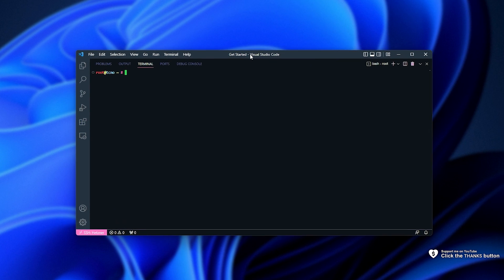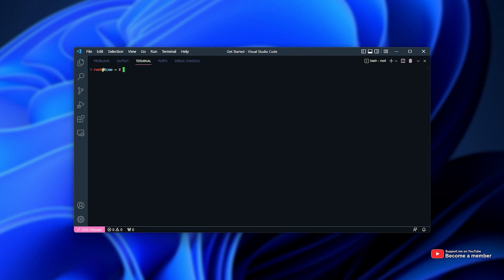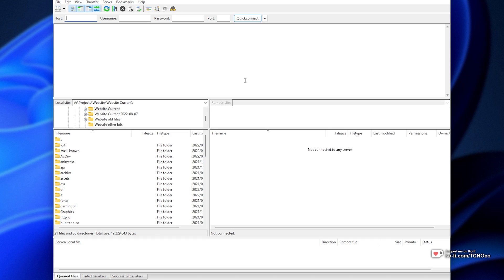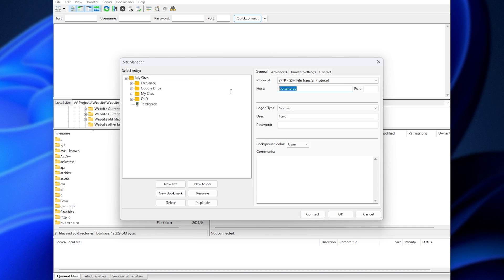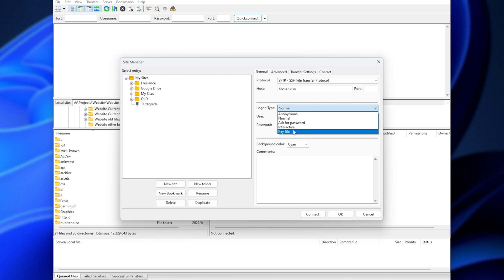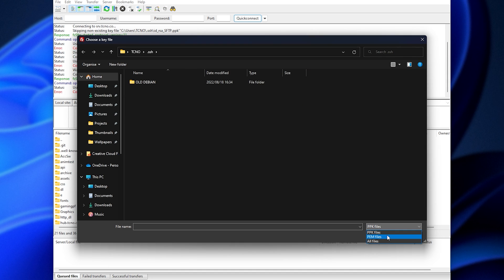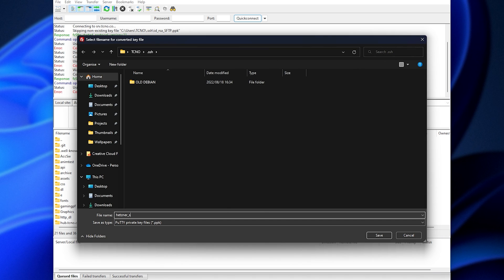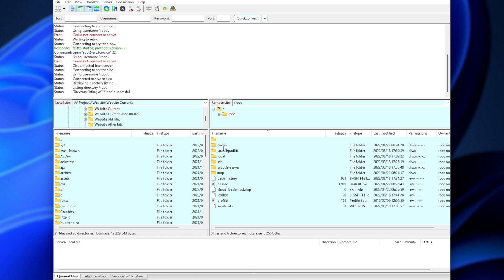Quick SFTP Guide | Secure SSH File Transfer Guide | Quick Ubuntu Setup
If you have an SSH server on Ubunu or Linux, you should be able to connect to it with something like FileZilla and transfer files over SFTP. Just note this isn't an FTP server or FTPS (FTP with SSL). This is SFTP (FTP over SSH) and shouldn't need ports other than your SSH port being open. It's simple.

Timestamps:
0:00 - Intro/Explanation
0:20 - SFTP vs FTP
0:35 - Add SFTP to FileZilla
1:10 - SFTP Key Authentication in FileZilla